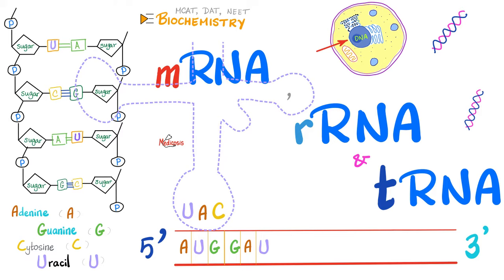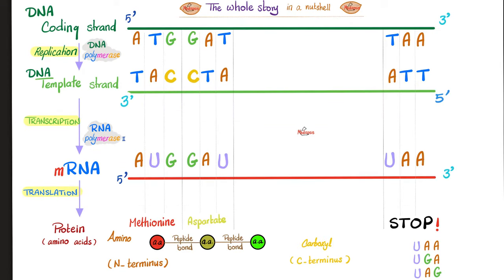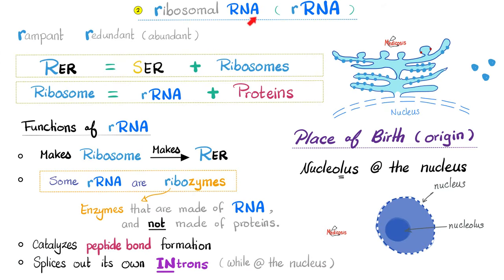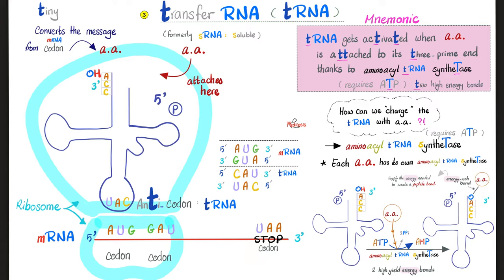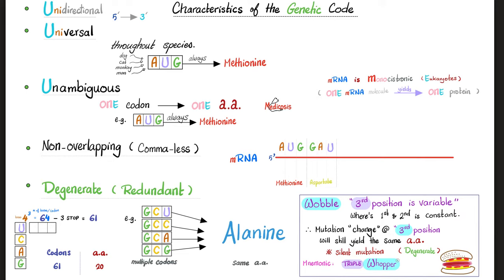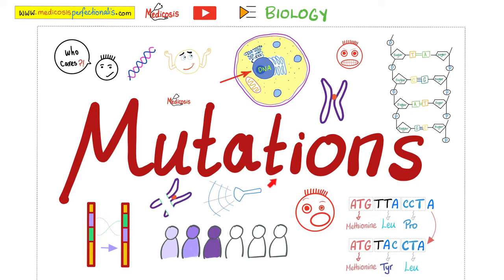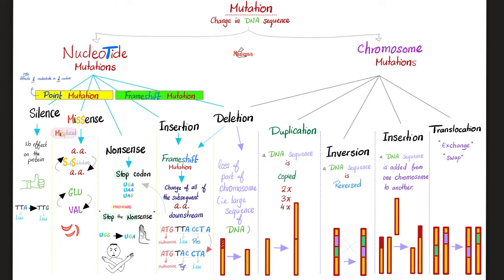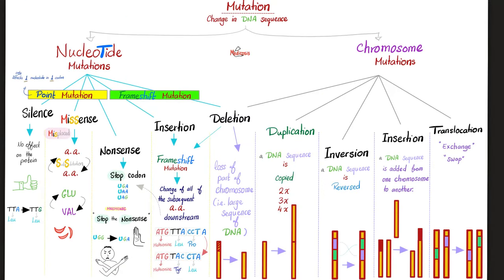RNA (mRNA, tRNA, rRNA) & Genetic Mutations | Molecular Biology 🧬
Ribonucleic Acid “RNA” types (mRNA, tRNA, rRNA), and Genetic Mutations | Molecular Biology 🧬 …Biochemistry. DNA polymerase vs RNA Polymerase (I, II, III). What are the types of genetic mutations (point mutation, frameshift mutation, deletion, insertion, missense mutation, nonsense mutation, sickle cell disease, cystic fibrosis)…DNA mutations. Mutations in the genetic code. Messenger RNA, Transfer RNA, Ribosomal RNA.